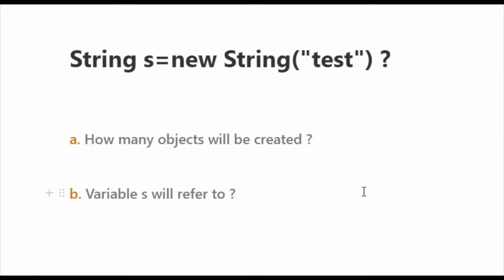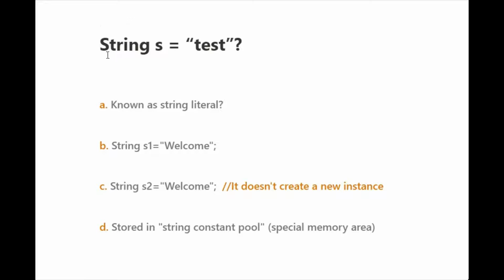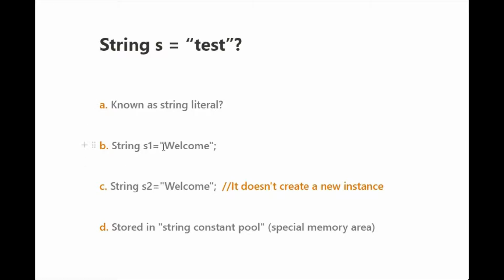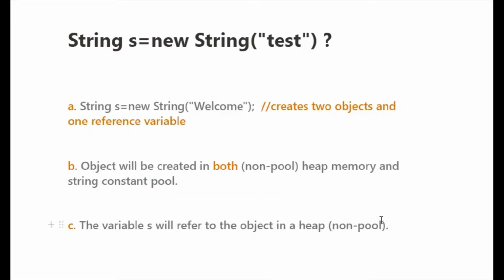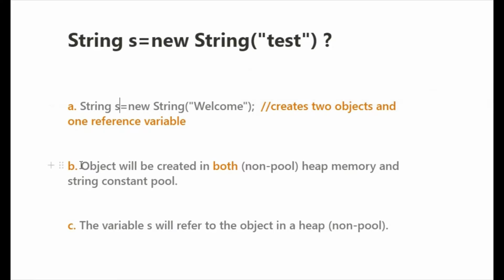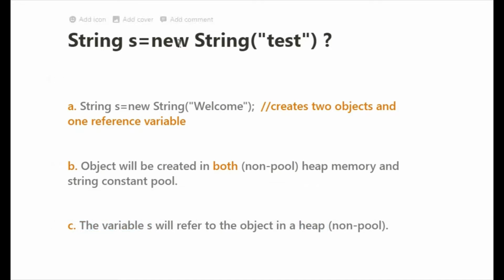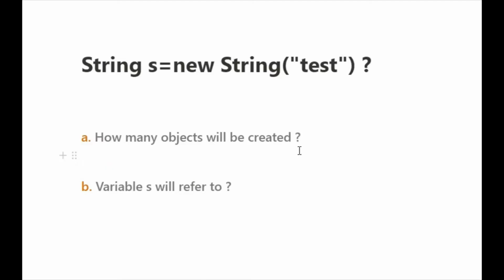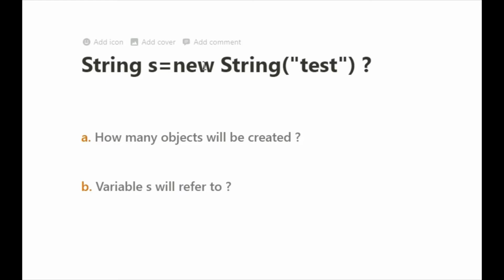Number of objects in String s = new String ("s"); | Interview Question | QA Automation Talk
In this video we discuss in detail about how many objects are created in String s = new String ("s");